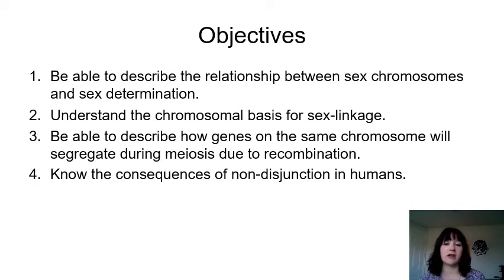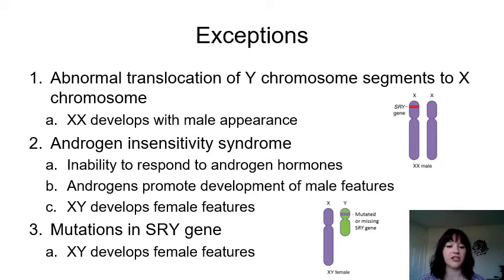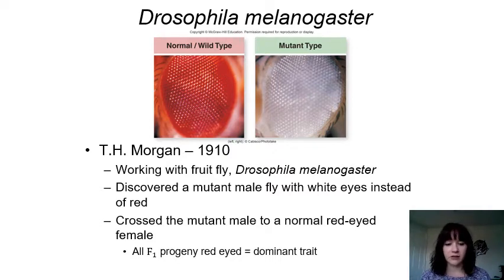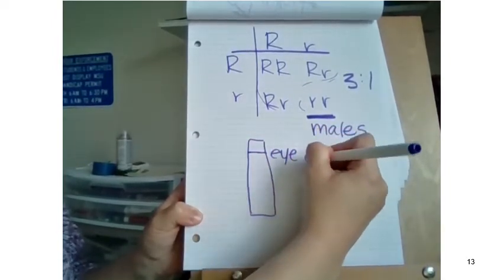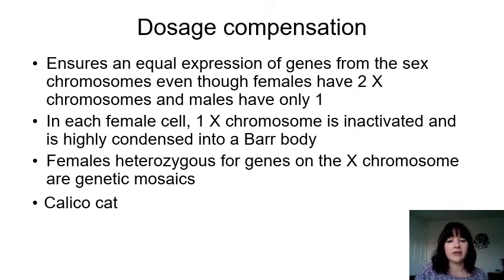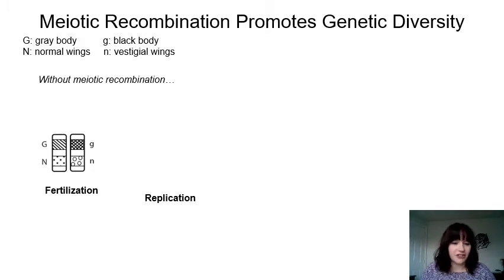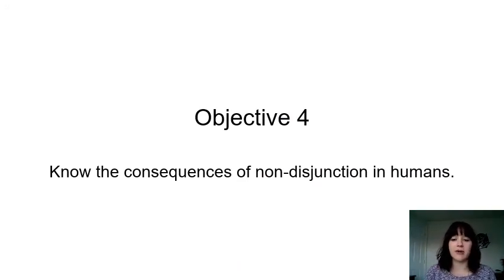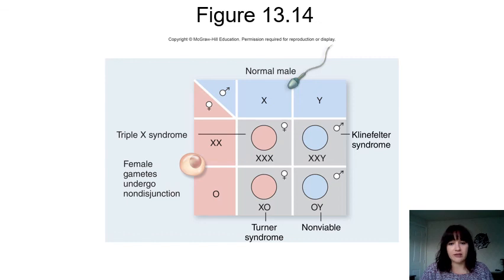Ch 13 Lecture 04 09 20